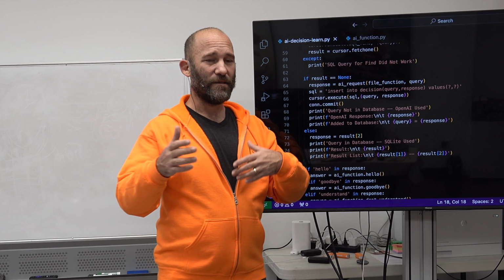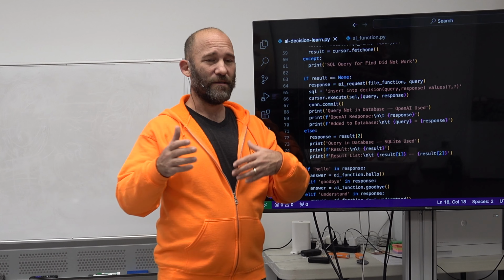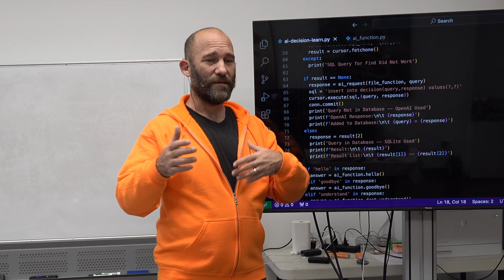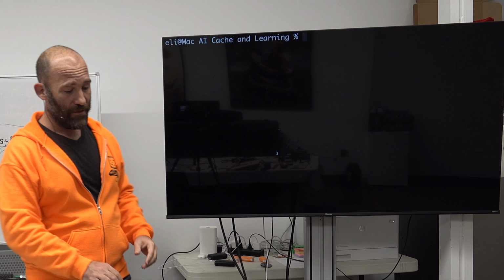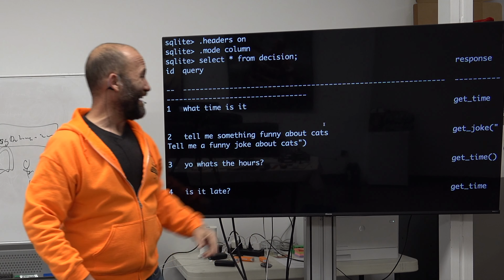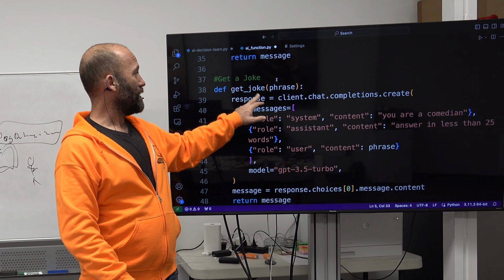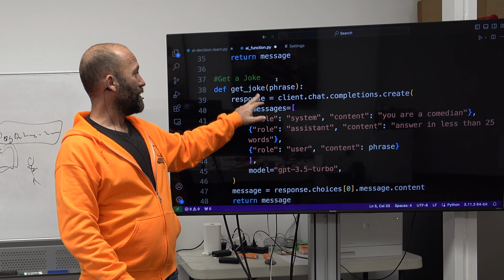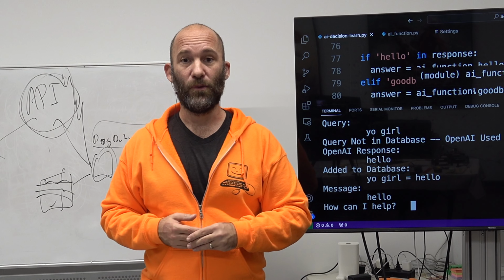Machine Learning with OpenAI API and Relational Database (OpenAI, Python, SQLite)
This project uses SQLite as a cacheing mechanism for OpenAI API requests.  When a user makes a request from OpenAI the request and the response is inserted into a SQLite table.  The script checks the if a request is already stored in the database and if it is then the database is read from instead of doing an API call.

00:00 Introduction
05:25 How the System Works
14:17 Why Cacheing Matters
24:28 SQLite Overview
29:14 Explaining the Code
46:52 Final Thoughts